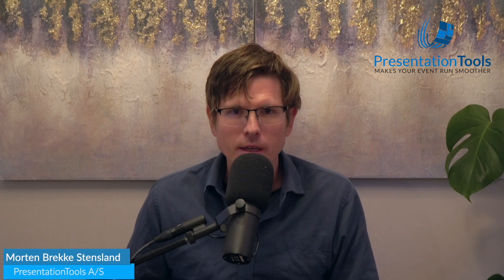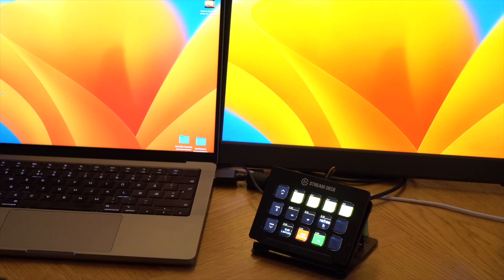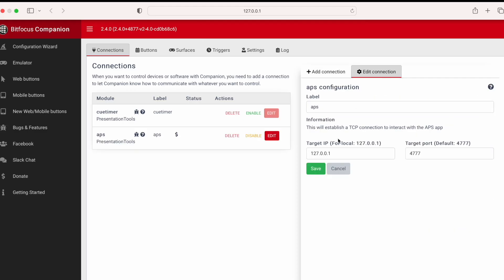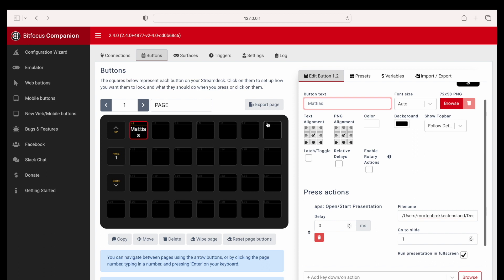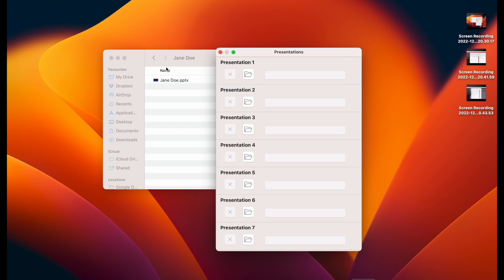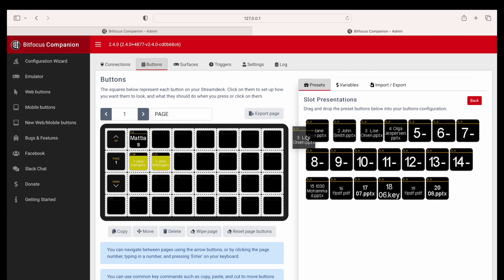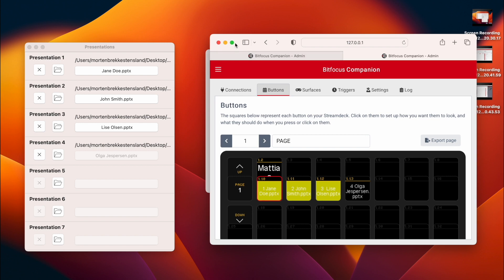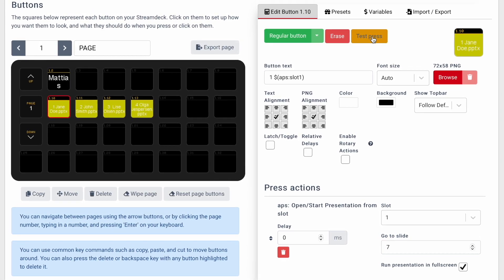APS 2.1: Open presentation-files with companion-buttons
With APS and Companion, you can control Powerpoint, Keynote and PDF presentations using Stream Deck over the local network. The new version 2.1 of APS gives new ways to open and display presentations: you can now create buttons that opens pre-defined presentation-files.

- Using the regular presentation-command, you can type in the filename in Companion to open the presentation.

- You also get the option to choose up to 20 presentations from APS that can be recalled with the slot-commands. This means that you can use the same Companion-commands for every show, and just change the presentations using APS. The slot-buttons have feedback for the filename and will tell you if the presentation is ready to be played, giving you more confidence when executing the commands.